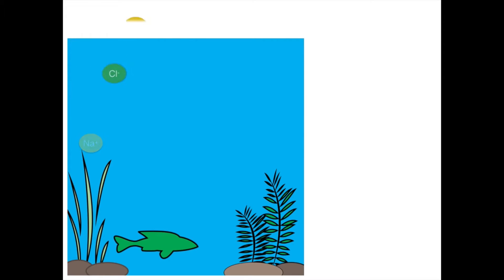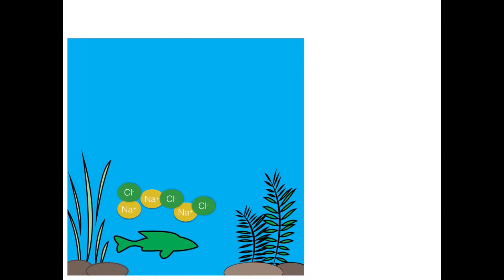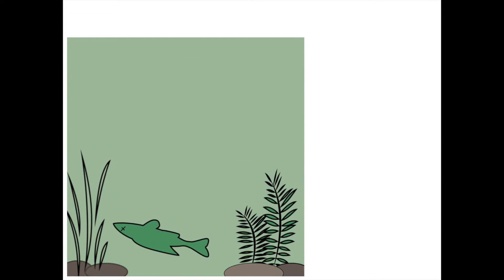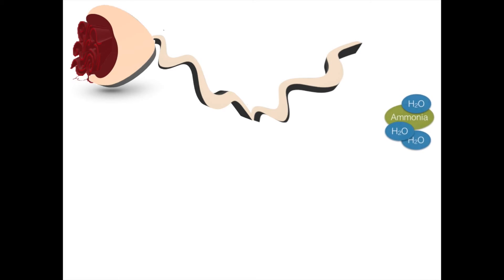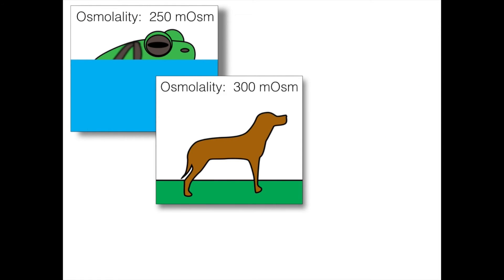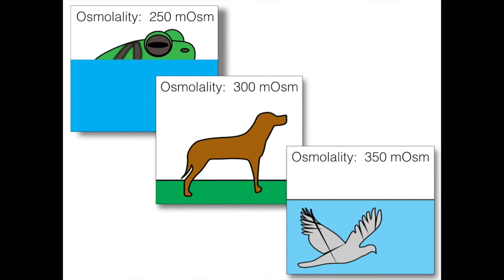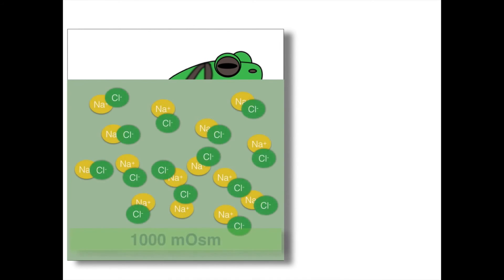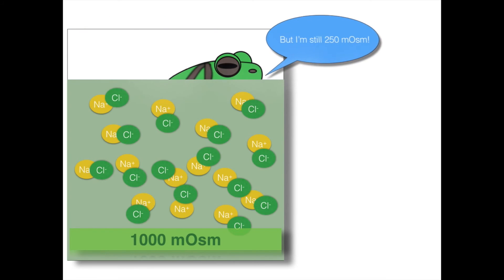Deicing Alters Freshwater Habits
This video explains why alterations to freshwater vertebrates’ environments, specifically those changes brought about by deicing, are so devastating.